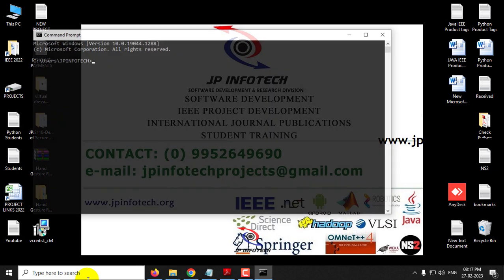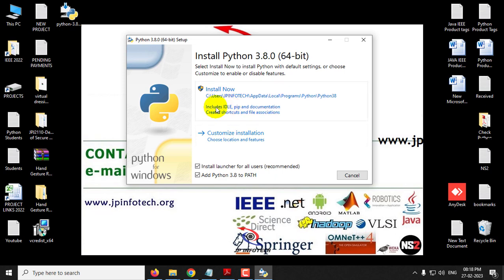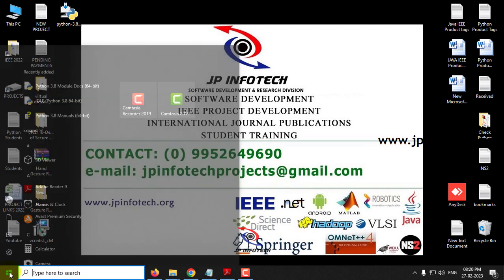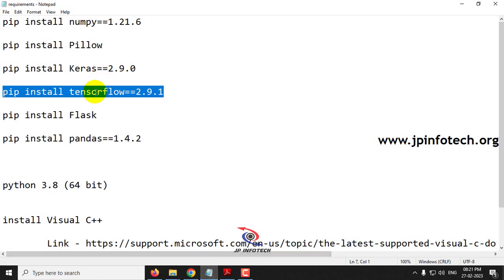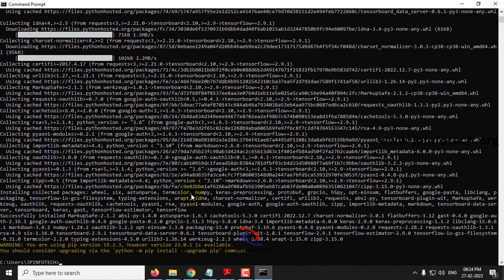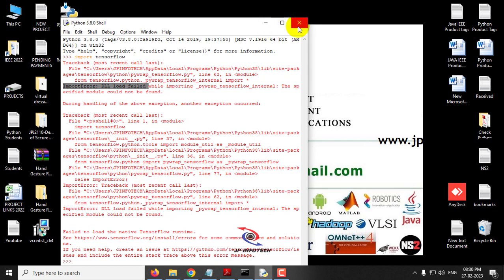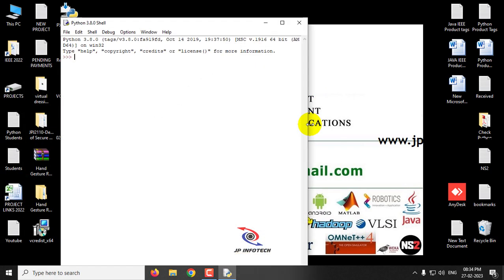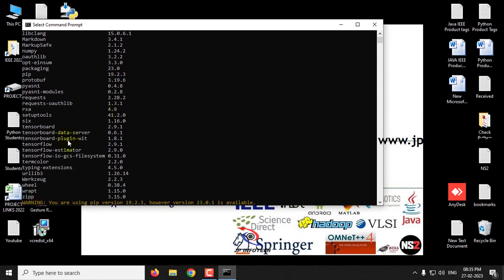How to Install TensorFlow in Python (Windows 10/11) without any errors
In this Video tutorial you can learn about how to install Tensorflow in Python in Windows 10 or Windows 11 Operating System without any errors easilty. The Following is the timeline of the Video:
How to Download Python 3.8
How to Install Python 3.8
Installing tensorflow 2.9.1
Clearing Tensorflow Errors:
importerror: dll load failed while importing _pywrap_tensorflow_internal: the specified module could not be found.
ImportError: No module named '_pywrap_tensorflow_internal'
Failed to load the native TensorFlow runtime.
Download VC++
Installing VC++
Successfully installed Tensorflow